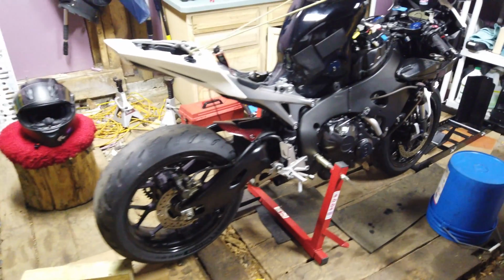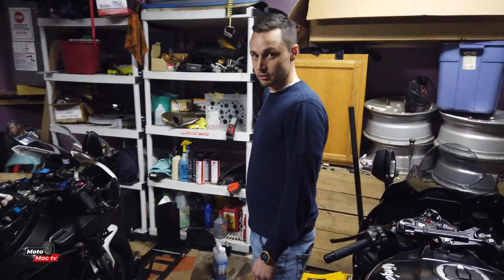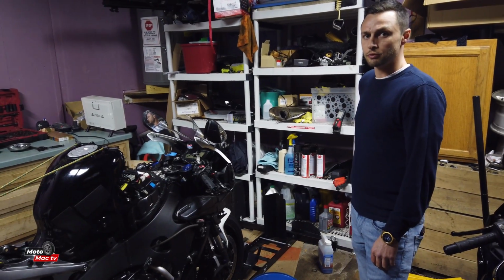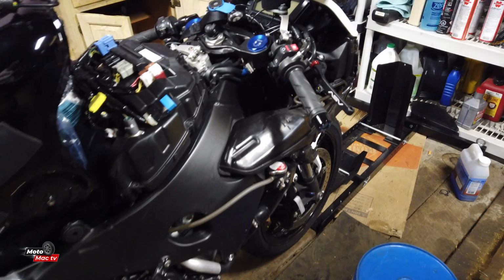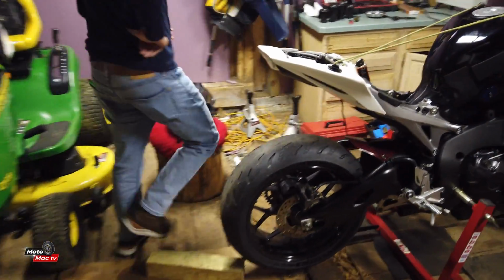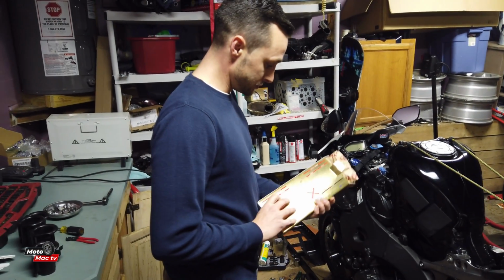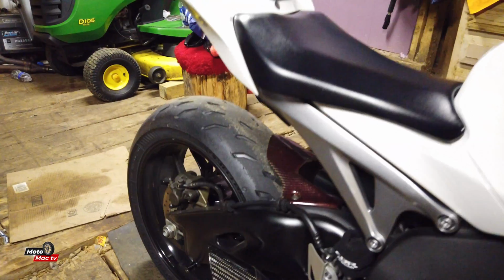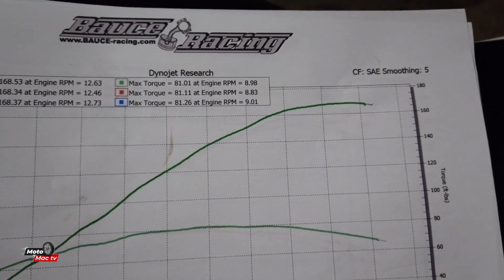2012 CBR 1000RR gets new flash and tune! | New Parts installed | Dyno tuning | Test hit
The one and only Larry legend gets the blade tuned and flashed from bauce racing! Man oh man did the new parts make a huge difference in the performance of the bike!  Bike dyno'd at 168 HP with 81 lbs trq! You may not think that's a lot but mix that with a light weight rider and you have yourself a nasty bike.  This is all in preparation for the next big meet and legend is ready!!!